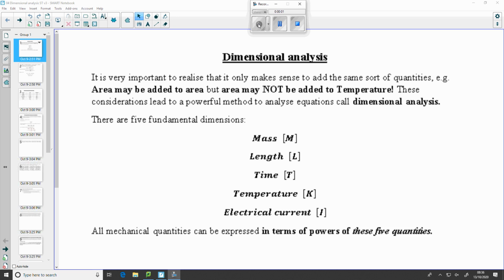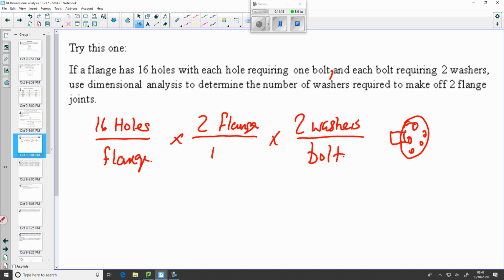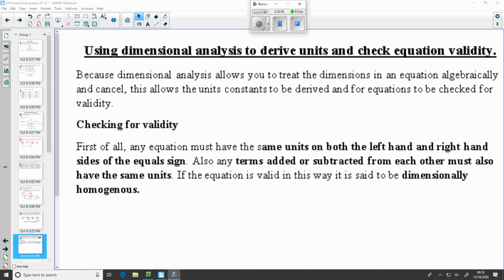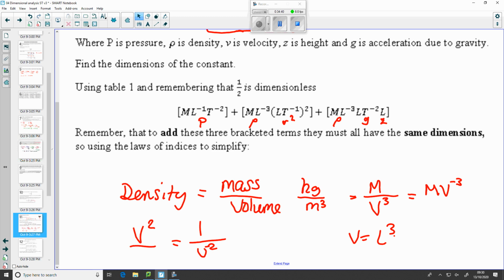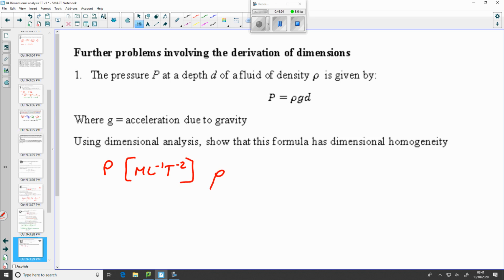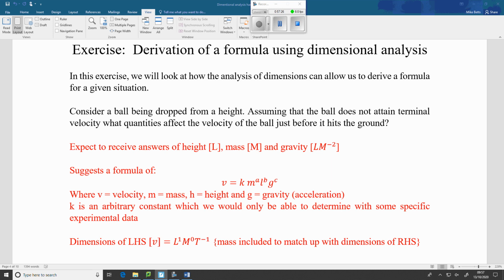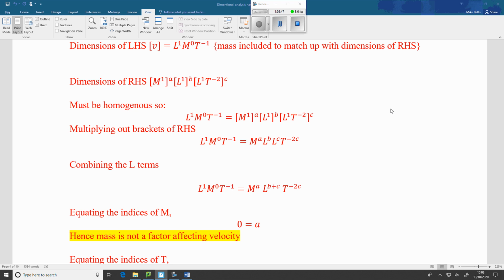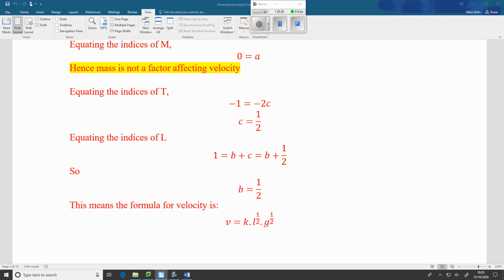13th Oct 2020 EM04 Dimentional anlysis Group B